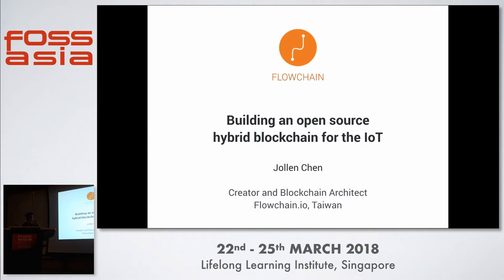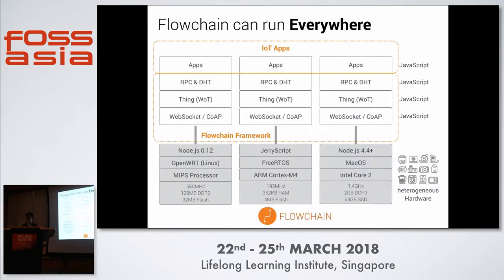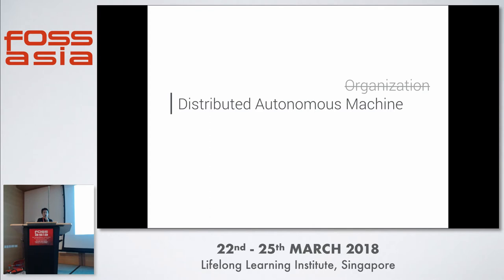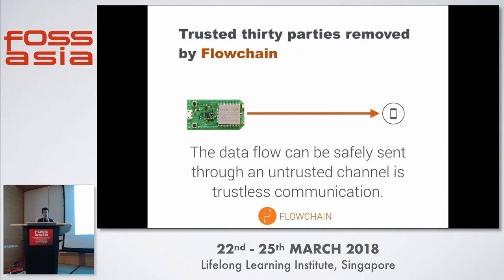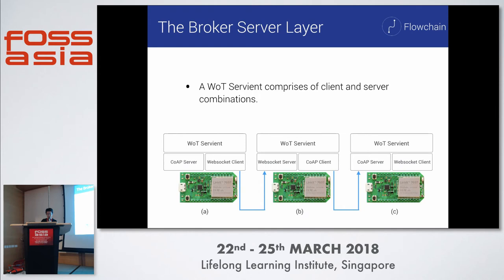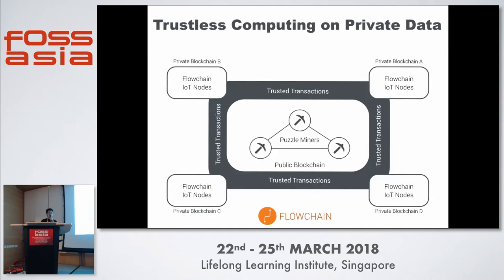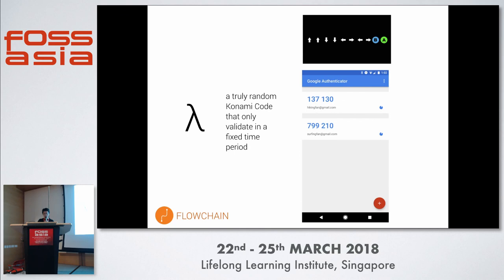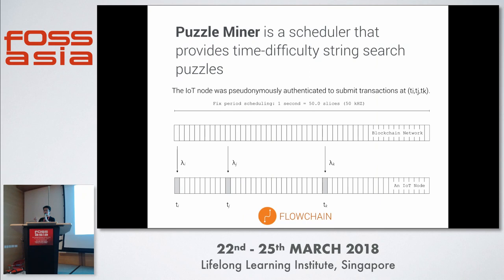Building an open source hybrid blockchain for the IoT - FOSSASIA 2018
Speaker: Jollen Chen

The Blockchain for the Internet of Things (IoT) has become a promising idea. Despite a myriad of projects on the blockchain IoT, few studies have investigated how an IoT blockchain system develops with open source technologies, open standards, and web technologies. In this presentation, Jollen will share the Flowchain case study, an open source hybrid blockchain project for the IoT. Furthermore, to provide a permissioned edge computing environment for current IoT requirements, he will adopt the Hyperledger Fabric open source, a community project under the Linux Foundation umbrella, to build a hybrid blockchain to facilitate such technical challenges.

Track: Blockchain
Room: Event Hall 2-1
Date: Saturday, 24th March, 2018